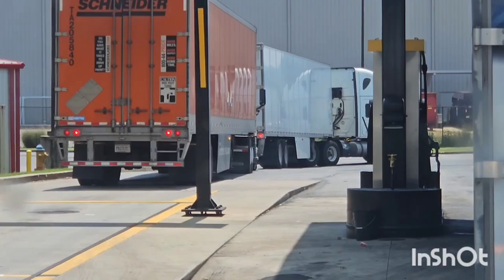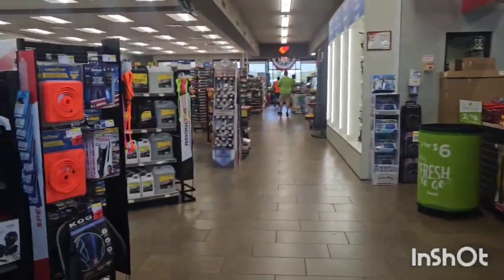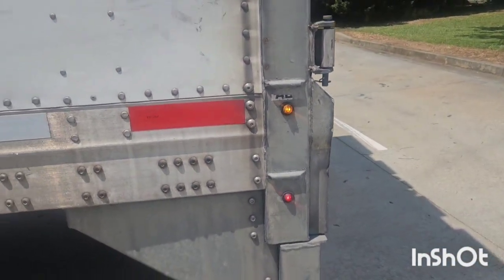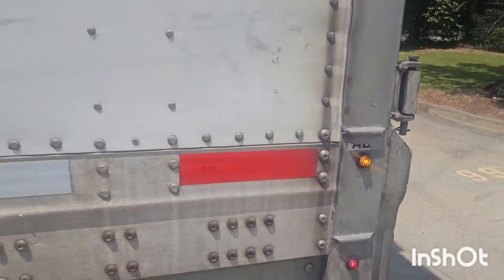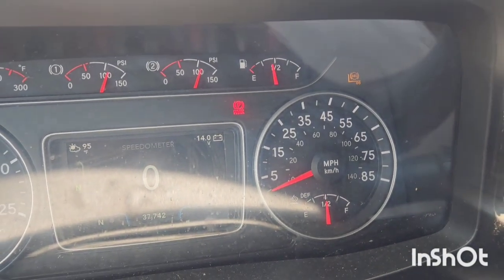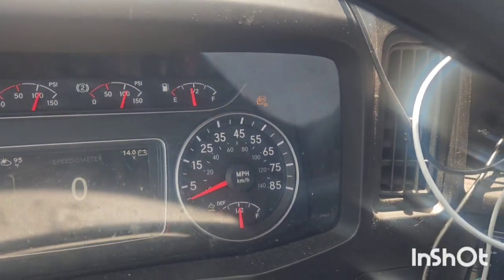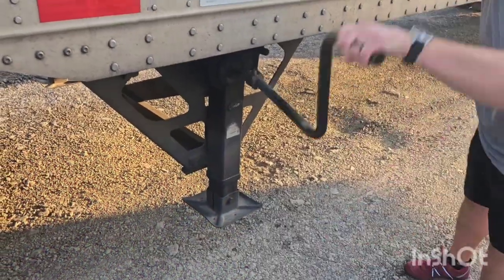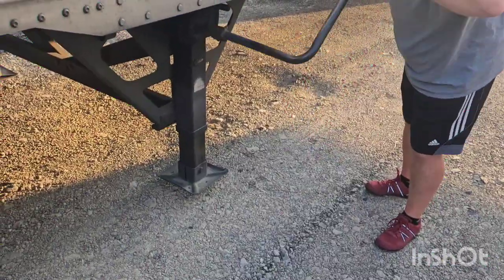when your abs light stays on your semi trailer 🤔 Trucking Life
The information provided on Trucking life with Shawn is for general informational purposes only. It is not intended to be a substitute for professional advice, training, or instruction. Always seek the guidance of a qualified instructor, driving school, or relevant authority before relying on any information provided on this channel.

The content presented on Trucking life with shawn is based on personal experiences, research, and general knowledge about truck driving. While we strive to provide accurate and up-to-date information, we make no representations or warranties of any kind, express or implied, about the completeness, accuracy, reliability, suitability, or availability of the information, products, services, or related graphics presented on this channel. Any reliance you place on such information is therefore strictly at your own risk.